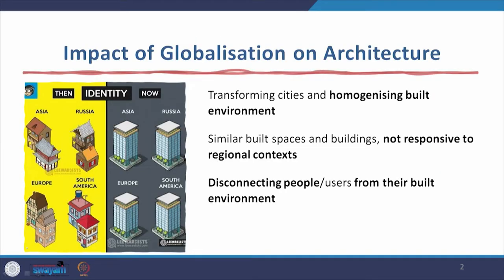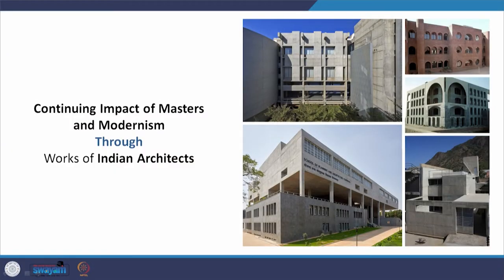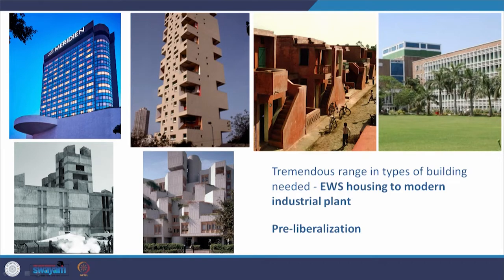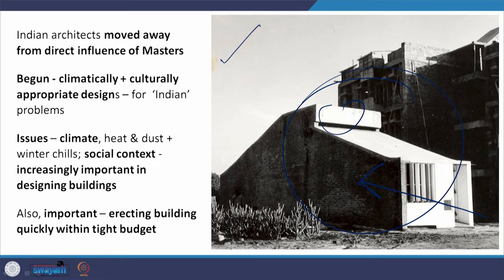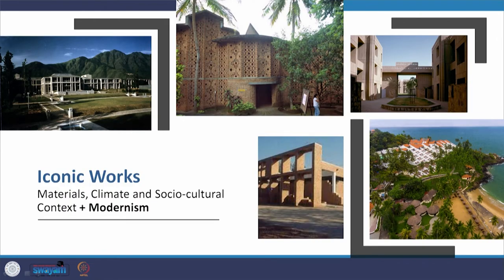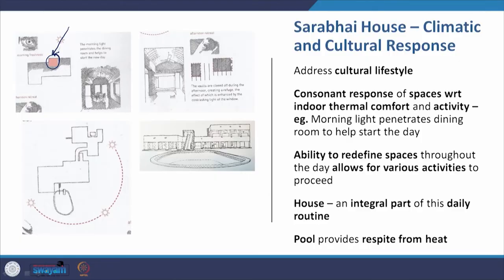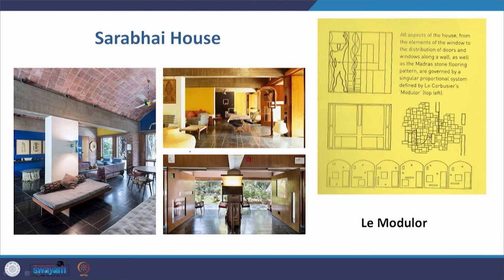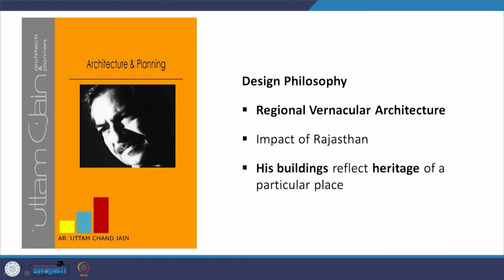Lecture 28 - Critical Regionalism in Indian Architecture – Part 1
In this lecture, we discuss the origins of Critical Regionalism in India and its major causes with the delay in the development of India's own regional architectural identity.